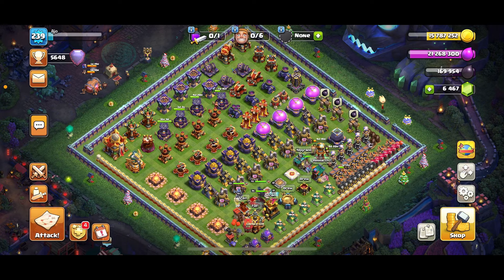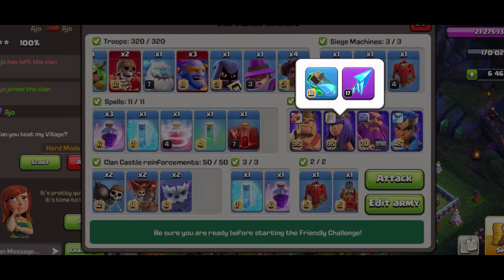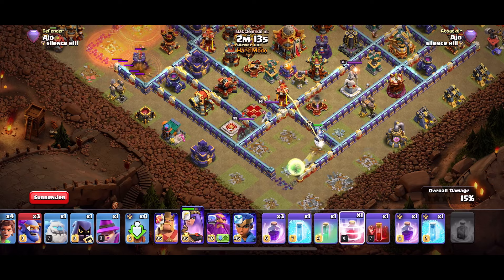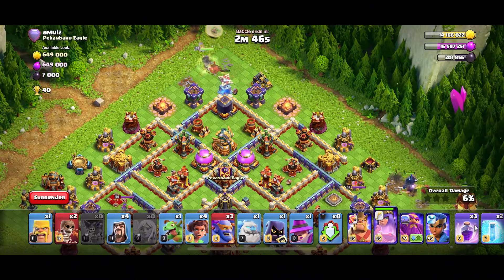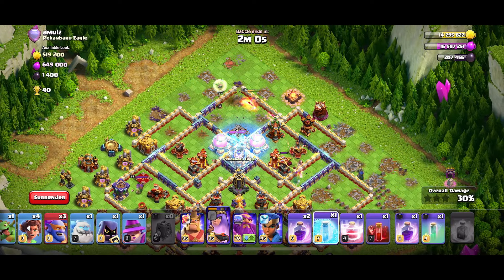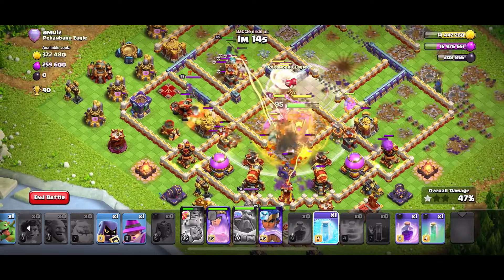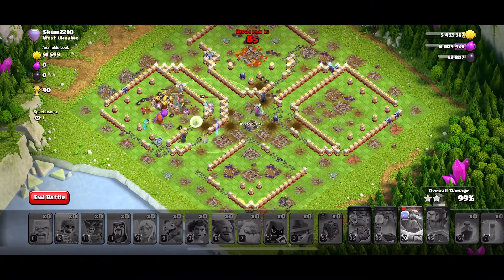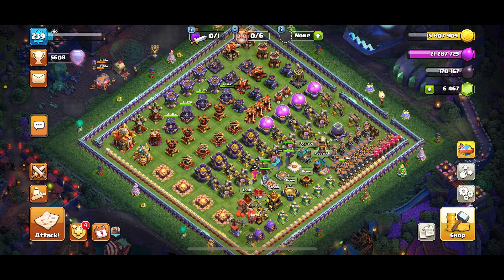Use Super Bowlers in Legend League 🔥| Th 16 3 star attacking strategy | clash of clans malayalam